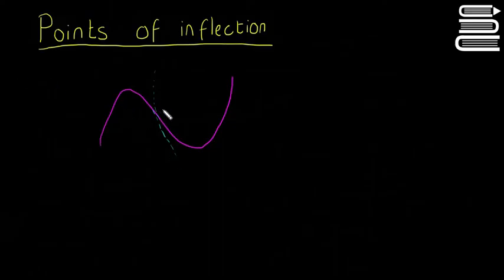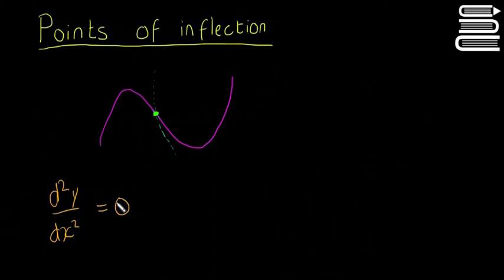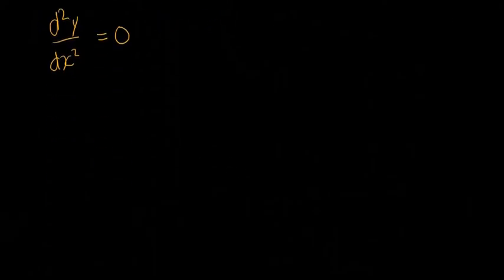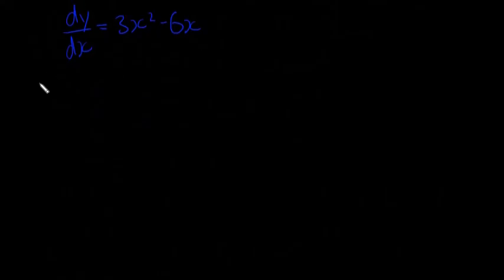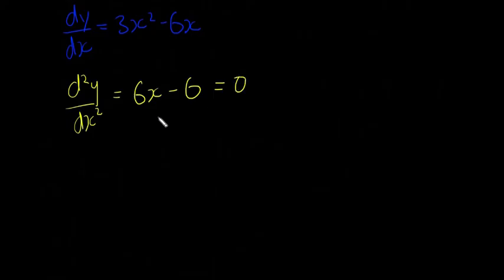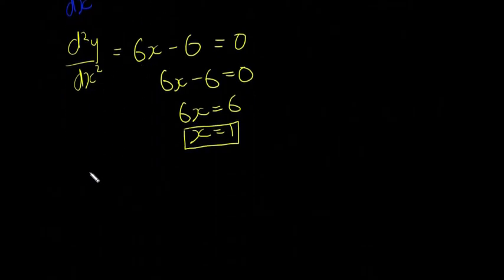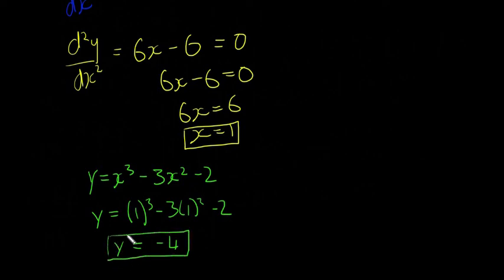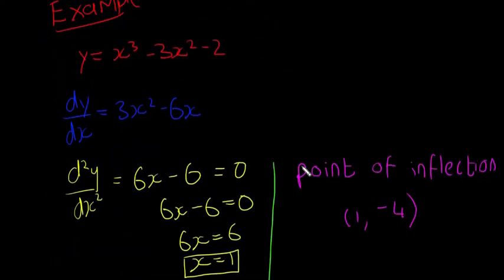Leaving Cert Maths - Calculus 20 - Points of Inflection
A small little thing you need to know about functions, and how to calculate it.